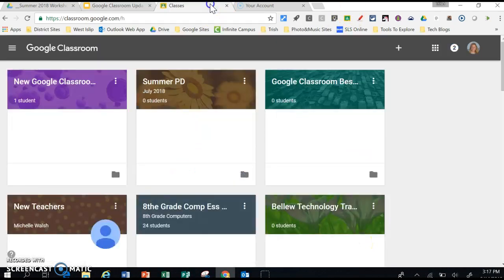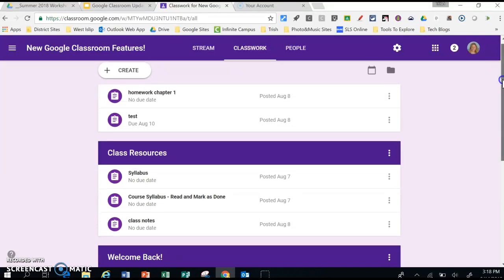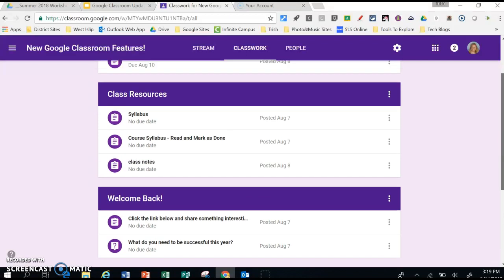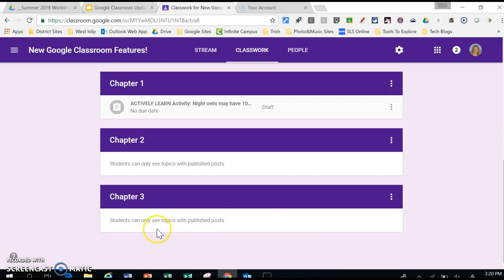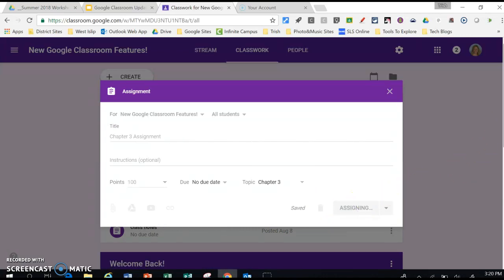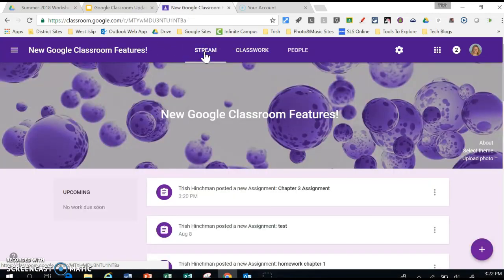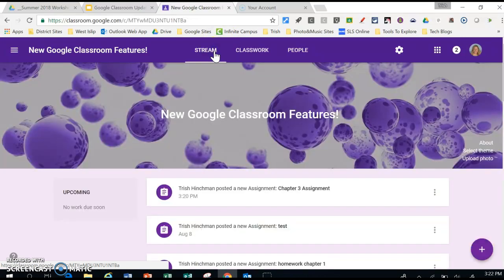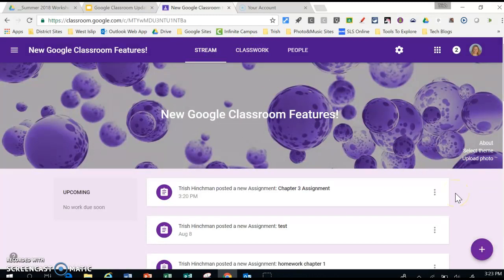Google Classroom Updates - A quick look - August 2018